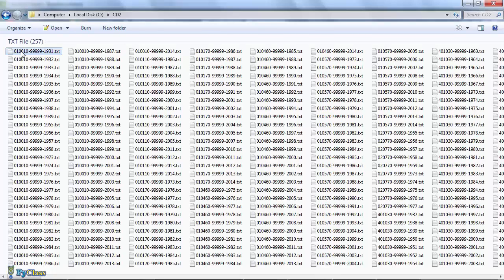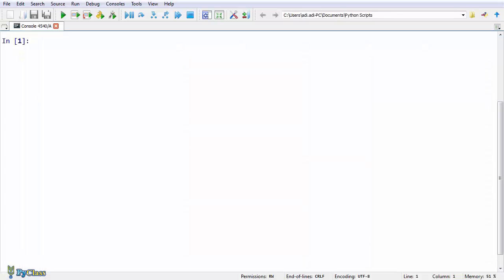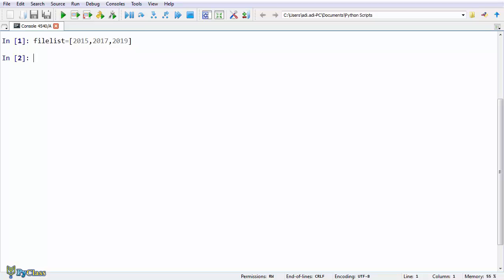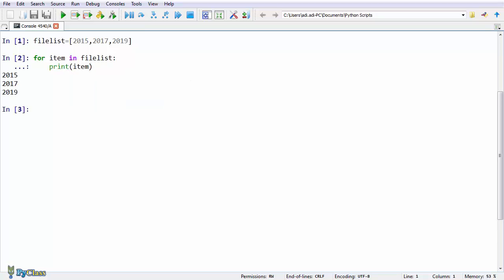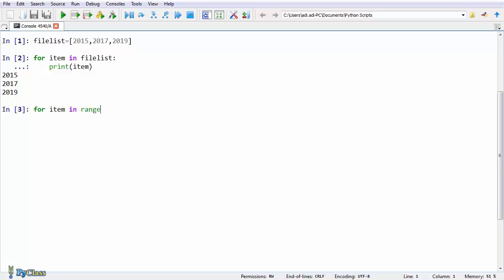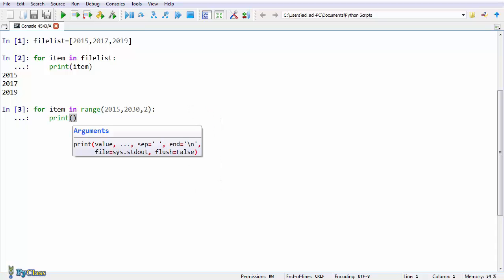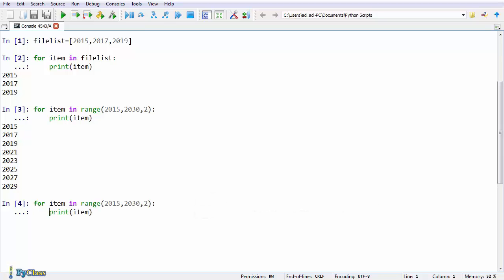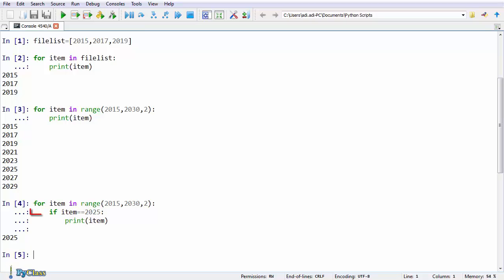Python for loop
Access the FULL course and downloadable practice materials now on Udemy - Data Processing with Python here:

In this video:
For loops are expressions that allow you to execute a statement multiple times in Python. The video above is part of the high-quality Udemy course accessed via the above link. In the course, students learn Python from the basics by advancing to doing data analysis with Python and generating various data visualizations through working with real-world data.